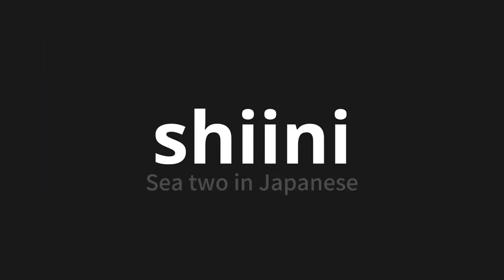How to pronounce shiini | シー二 (Sea two in Japanese)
Master the Pronunciation of 'shiini | シー二' - which means : Sea two in Japanese 📝 with @PronunciationJapanese 🎓🗣️ - [Your Guide to Japanese]

Learn to pronounce 'shiini' perfectly in Japanese with our easy and engaging tutorial by @PronunciationJapanese! 📖📽️ In this comprehensive video, we provide you with native speaker examples 🗣️👂 and phonetic breakdowns 🎵 to ensure you get the pronunciation just right.